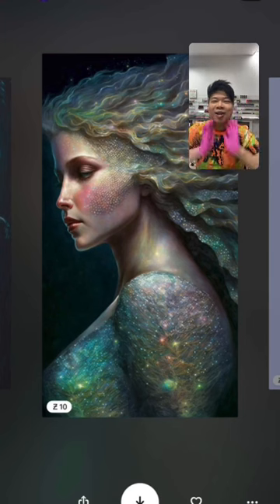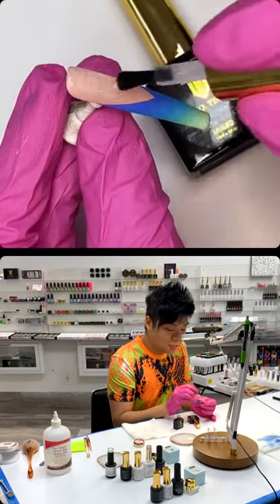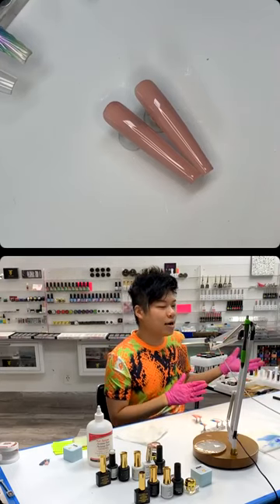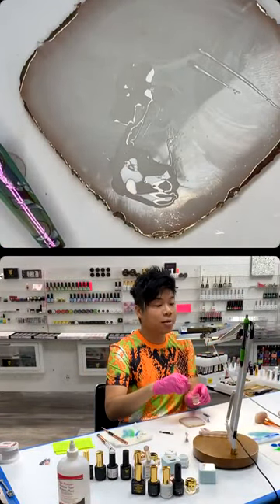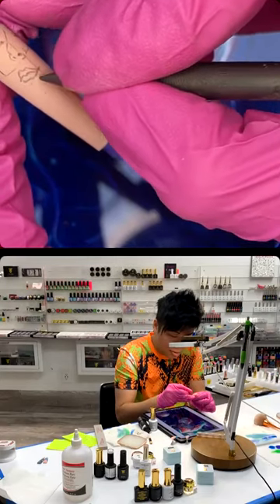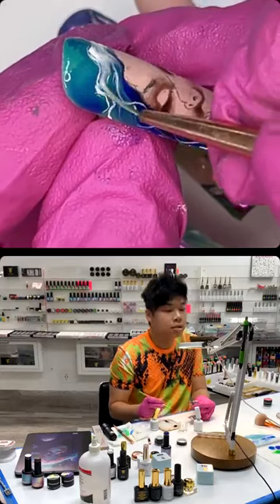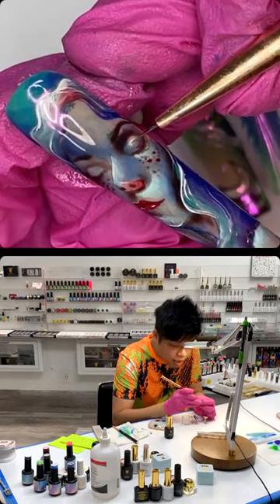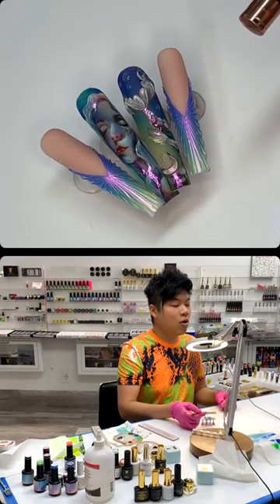𝙷𝚎𝚊𝚛𝚝 𝚘𝚏 𝚝𝚑𝚎 𝙾𝚌𝚎𝚊𝚗 3d Embossed Mermaid portrait Nail Art Tutorial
𝙷𝚎𝚊𝚛𝚝 𝚘𝚏 𝚝𝚑𝚎 𝙾𝚌𝚎𝚊𝚗

Products
•XXXL Press-On Nail Extension Tip- Coffin Shape
•Top Gel- Cream Nude
•Pigment Base
•Super Pigment- Green, Blue, Purple
•Chrome Base
•Unicorn Chrome- Pink
•Matte It!
•Texture Gel- Clear
•Texture Effect Gel- White
•Art Gel- Indigo
•Art Gel- Turquoise
•Art Gel- White
•Art Gel- Red
•Stained Glass Gel- 02
•Stained Glass Gel- 05
•Stained Glass Gel- 07
•Stained Glass Gel- 08
•Stained Glass Gel- 12
•Stained Glass Gel- 14
•Milk Topcoat (Discontinued: replaced by Gel Kolor Milky)
•Shine It!

Brushes
•20mm
•Pigment
•Pointy
•10mm
•Filler
•Ombré

Other
•Viva brand paper towel
•Fluffy
•Chrome applicator
•Flash Cure lamp
•Tammy Taylor clean finish Buffer
•Pencil

00:00 Intro
03:52 Product overview
08:53 Base color application Pointer & Pinky
12:25 Painting V French & color blocking tip Pointer & Pinky
17:43 Pigment color mixing & application Pointer & Pinky
27:45 Chrome Base application Pointer & Pinky
30:30 Chrome application Pointer & Pinky
34:28 Matte it! topcoat application Pointer & Pinky
37:08 Creating embossed elements Pointer & Pinky
51:20 Base color application Middle & Ring finger
1:00:55 Matte It! Application for Pigment adhesion Ring Finger
1:03:40 Pigment Mixing & application Ring Finger
1:07:40 Buffing to prep for drawing Middle finger
1:09:00 Painting Tail silhouette Ring finger
1:16:15 Chrome Base application Ring finger
1:18:30 Using Feather strokes to create fin & scale details  Ring finger
1:26:40 Chrome application Ring Finger
1:28:10 Sticky! Application to tail Ring finger
1:31:07 Shine it! Bubbles Ring finger
1:33:15 Removing excess Chrome
1:35:10 Matte It! topcoat application Ring Finger
1:36:25 Creating 3D embossed elements Ring finger
1:47:40 Adding shine back to bubbles Ring finger
1:49:30 Sketching Mermaid face Middle finger
2:02:25 Shading Mermaid face Middle finger
2:09:00 Painting Mermaid hair Middle finger
2:20:20 Detailing Mermaid hair Middle finger
2:24:25 Highlighting Mermaid face Middle finger
2:29:10 Shading Mermaid face Middle finger
2:29 22 Painting eyebrows Middle finger
2:20:10 Tinting cool tones Mermaid Middle finger
2:35:20 Painting lips Middle finger
2:29:15 Highlighting lips Middle finger
2:40:18 Tinting cool tones Mermaid face Middle finger
2:42:45 Tinting warm tones to nose & Hair Middle finger
2:46:34 Chrome Base application Middle finger
2:48:30 Chrome application Middle finger
2:51:50 Painting freckles Middle finger
2:53:20 Highlighting details Middle finger
2:54:57 Painting eyelashes Middle finger
2:56:10 Matte it! topcoat application Middle finger
2:58:18 Adding shine back to hair Middle finger
3:01:44 Going over steps
3:13:45 Making 3d embossed elements High Gloss